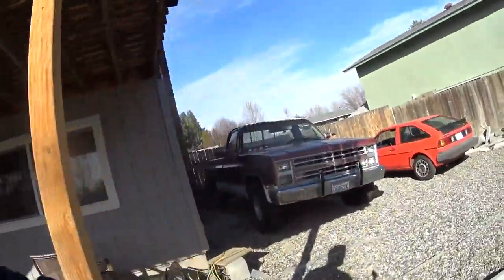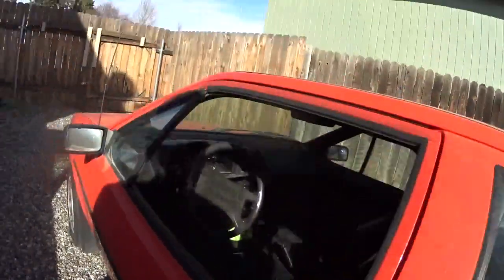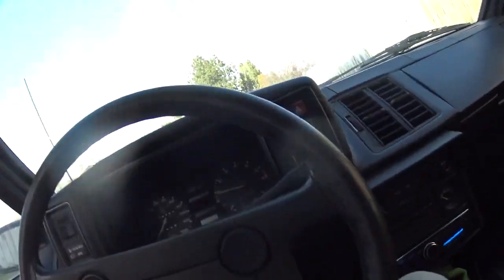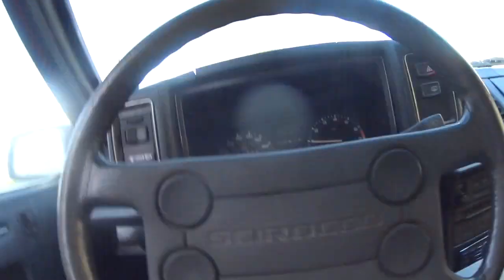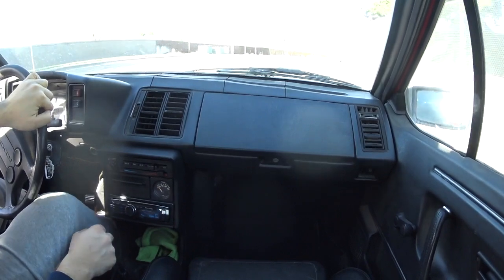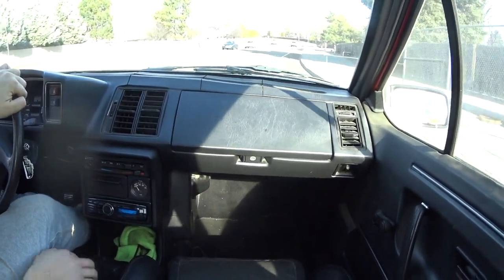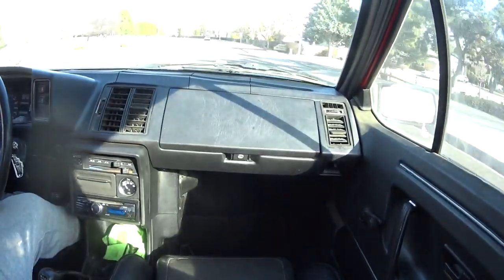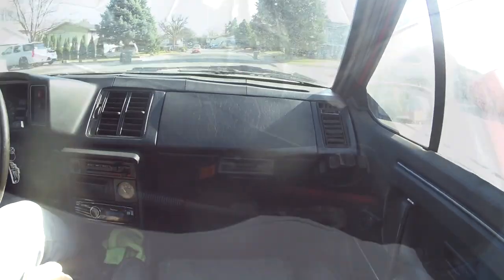First drive on the cheapest tires money can buy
Project scirocco goes around the block to give them finest tires a fair shakedown